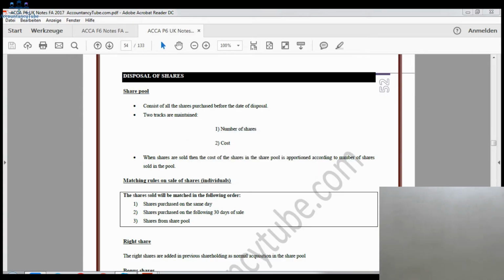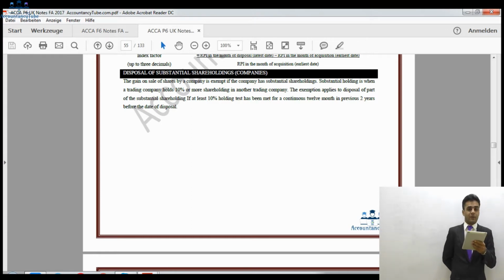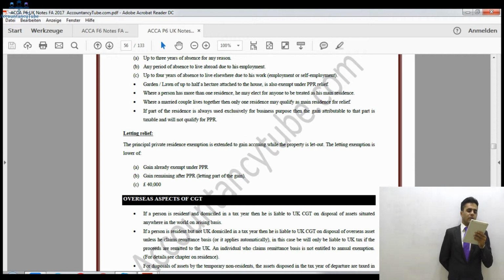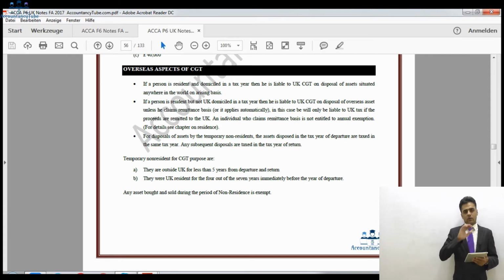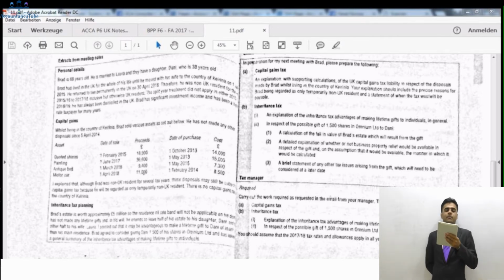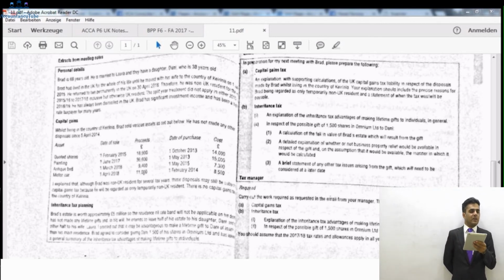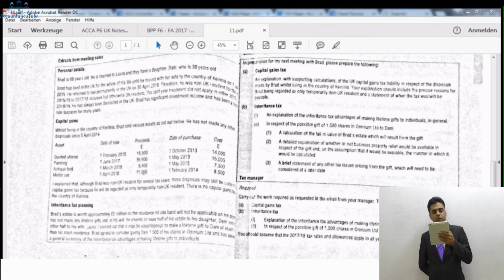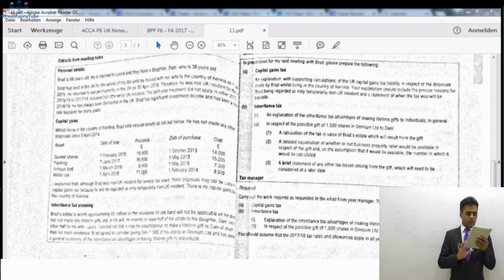ACCA P6 UK | Overseas aspects of CGT | AccountancyTube.com